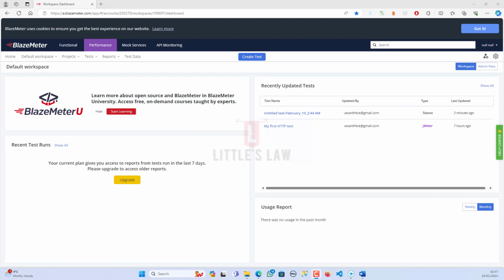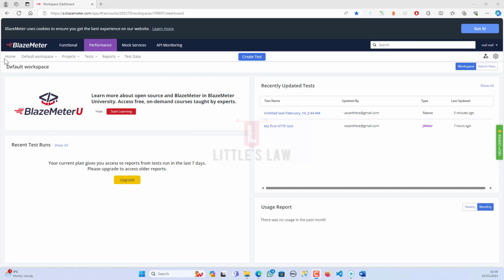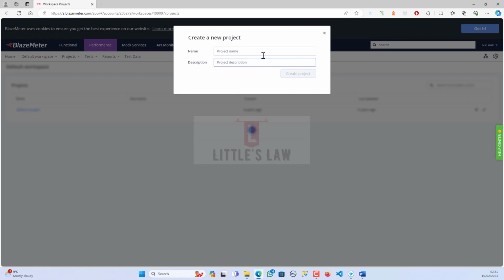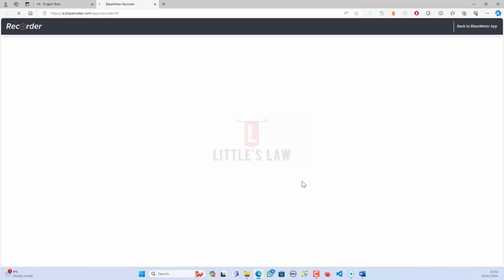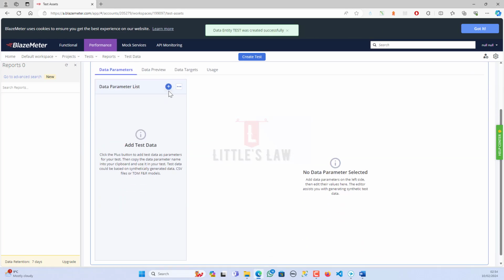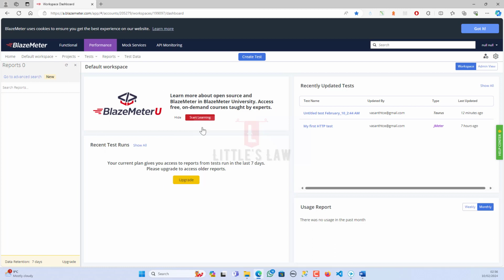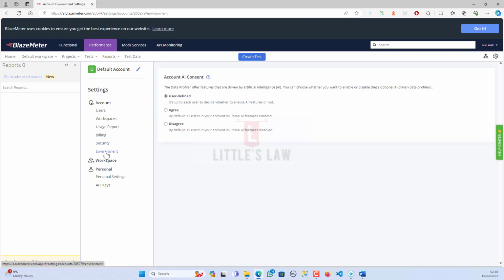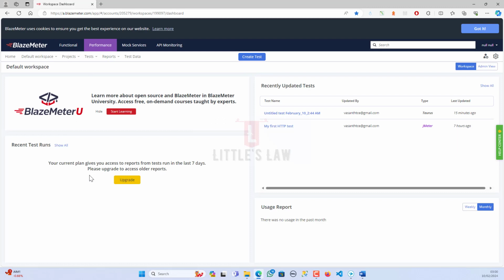Blazemeter Introduction for Beginner - Tutorial 1